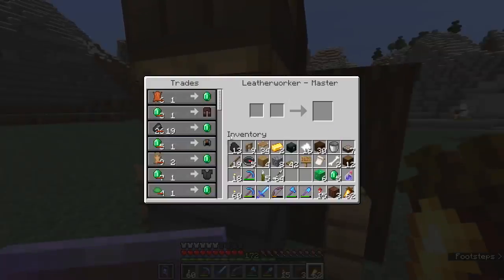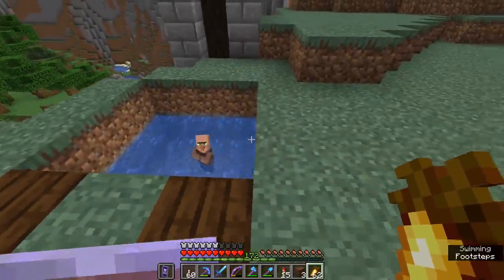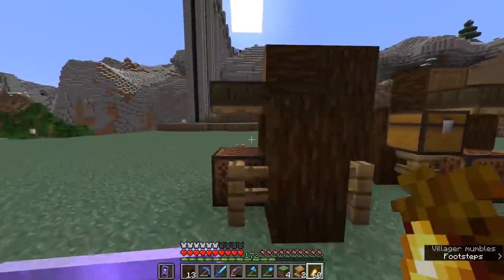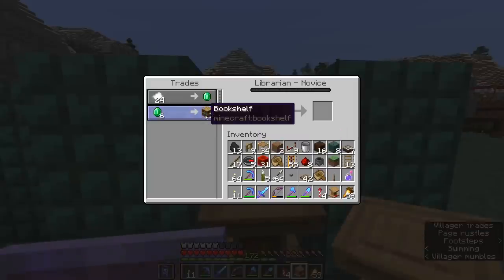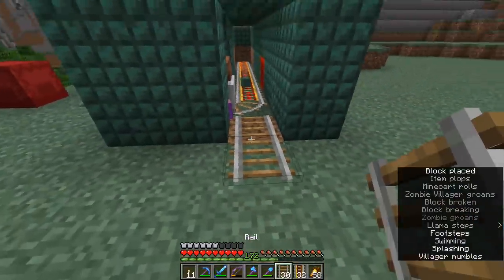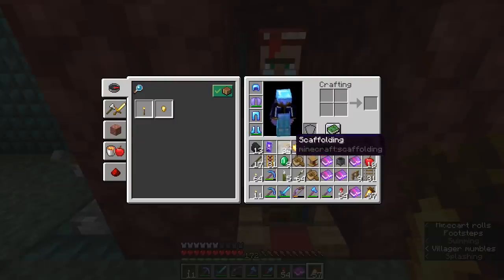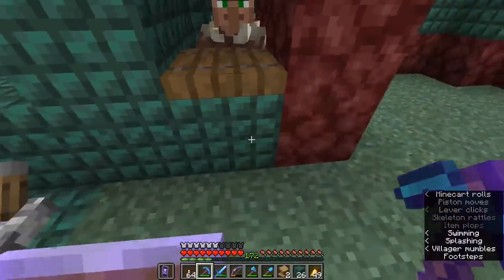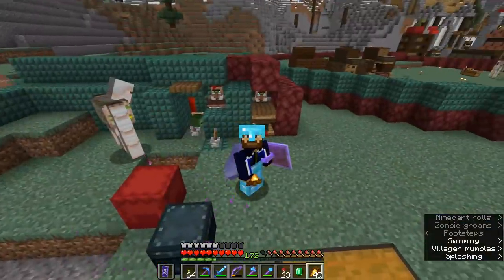Enchanted Books for 1 Emerald! ▫ The Minecraft Survival Guide [Part 228]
The Minecraft Survival Guide continues! This tutorial will show you how to take advantage of curing zombie villagers to get the best trades from your librarians. We also see if baby zombie villagers will still give you discounts when they grow up!